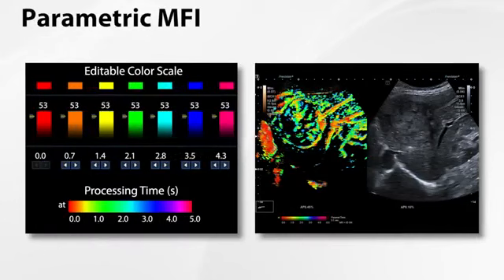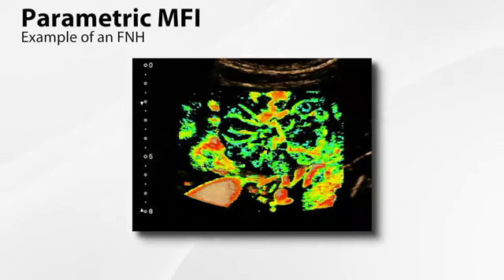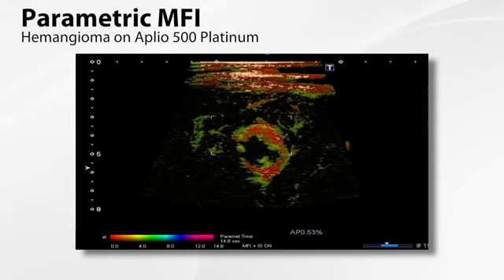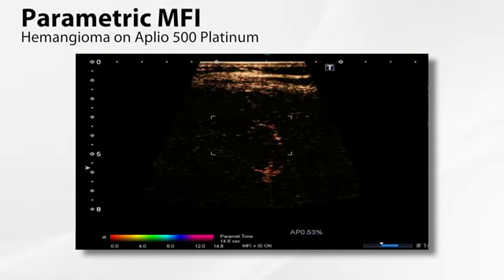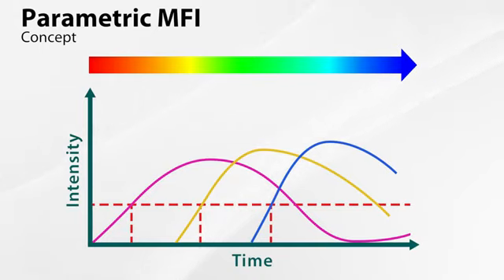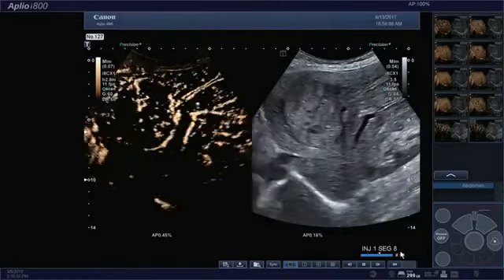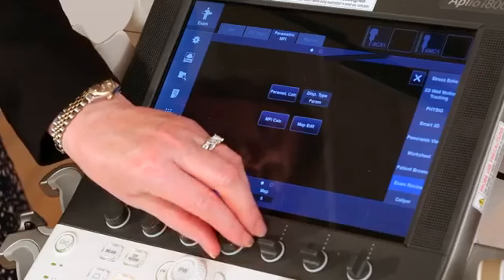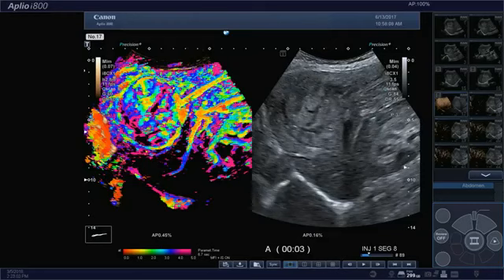Parametric MicroFlow Imaging MFI